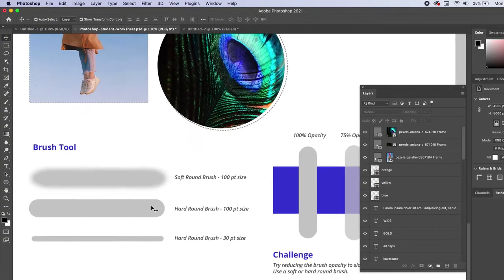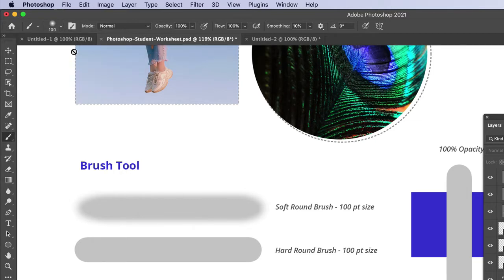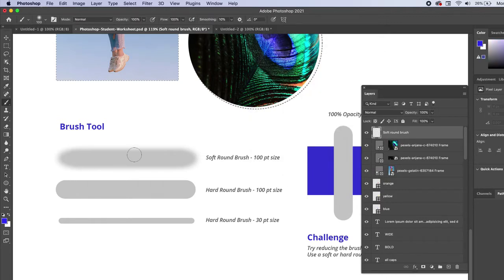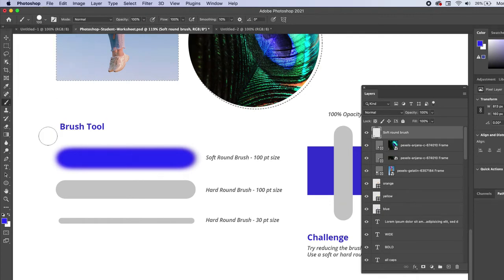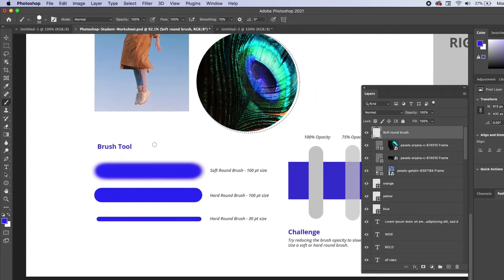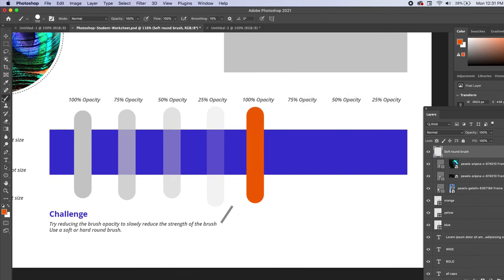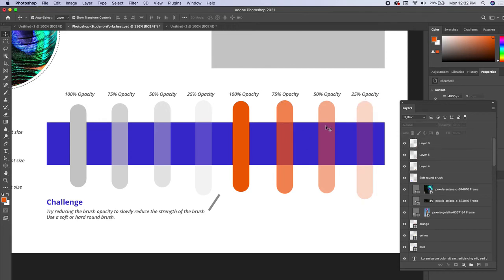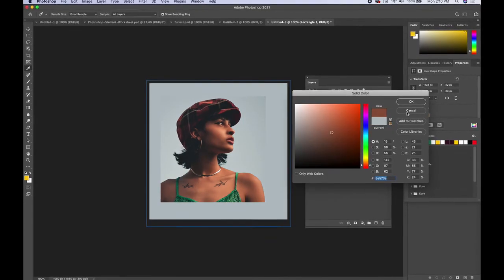Adobe Photoshop Basics The Brush Tool Tutorial (Projects IT).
Adobe-Photoshop-Basics-The-Brush-Tool
Basics The Brush Tool
Adobe-photoshop-basic
Basics-Frames Tutorial
Adobe-photoshop2021
Graphic Design
photoshop selection
photoshop layers tutorial in English
learn graphics
Adobe-photoshop
Class-7
Adobe-Photoshop-Photo-Basics-Frames
Photo-Basics-Frames